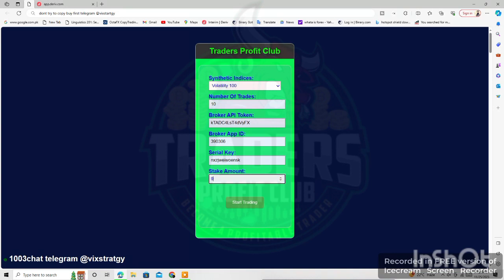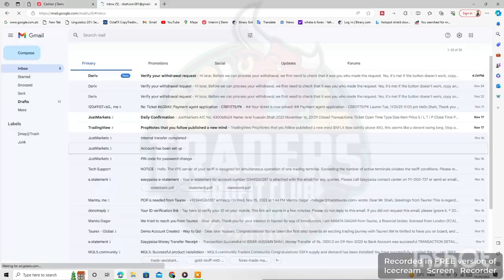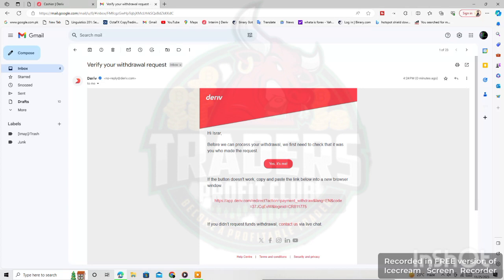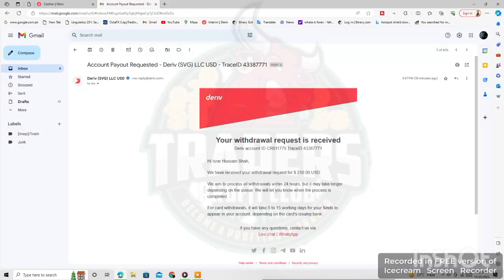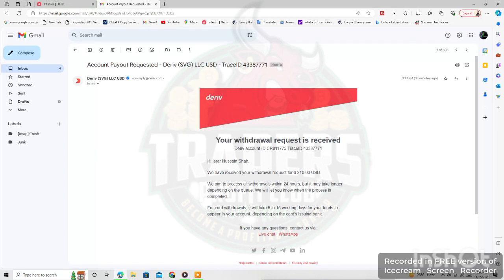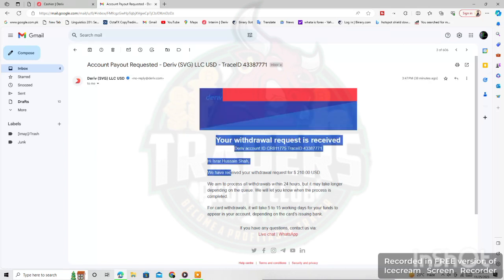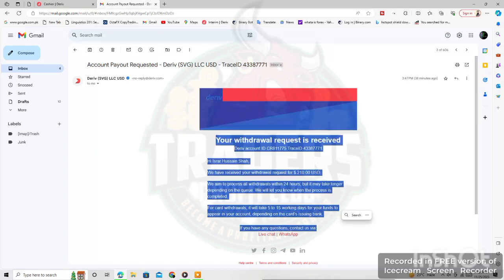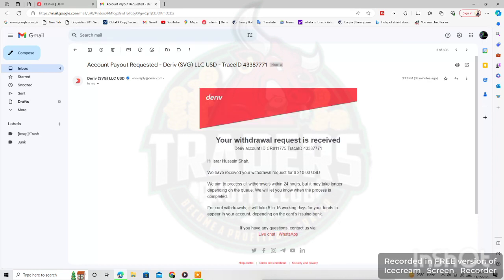spike killer spike killer explore